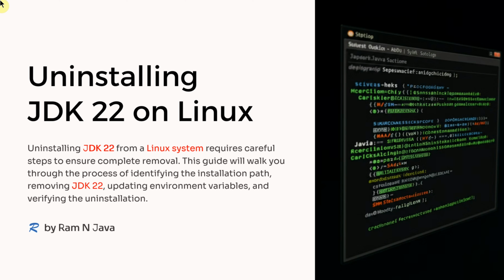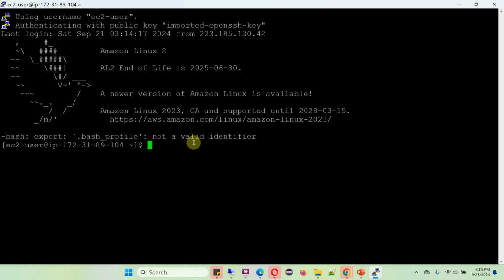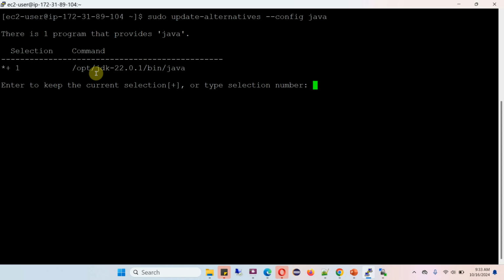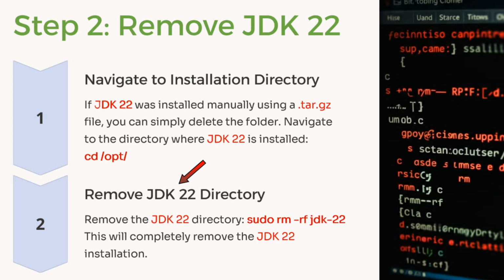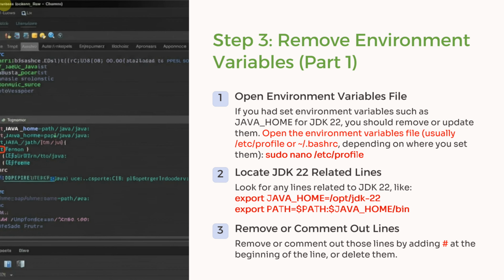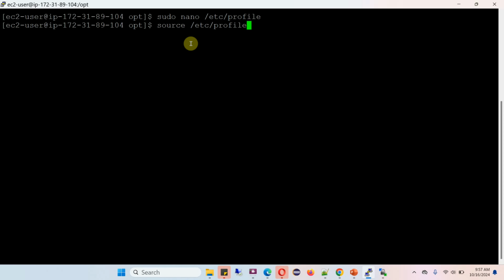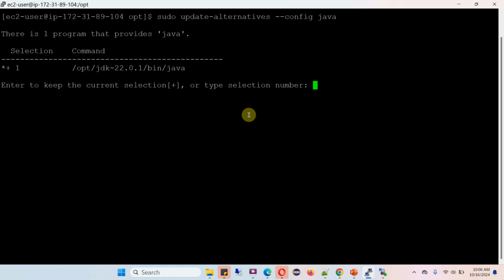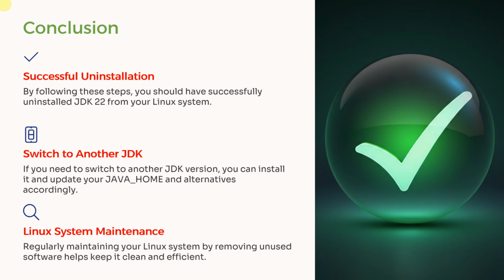How to Uninstall JDK 22 on Linux OS or Amazon EC2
In this video, I’ll guide you through the simple and effective steps to **uninstall JDK 22** from both **Linux OS** and **Amazon EC2** instances. Whether you're working on a local machine or a cloud server, removing an older or unnecessary version of JDK can free up resources and avoid version conflicts. Follow along as we break down each command you need to run and ensure your system stays clean and optimized.

1. How to check if JDK 22 is installed on your Linux system or EC2 instance.
2. The commands to uninstall JDK 22 on both Ubuntu/Debian-based and RHEL/CentOS-based systems.
3. How to verify the JDK has been completely removed.
4. Troubleshooting any issues you might encounter during the uninstallation process.

If you found this tutorial helpful, don’t forget to **hit the like button**, leave a comment with any questions, and most importantly, **subscribe** to the channel for more tech tutorials like this one.